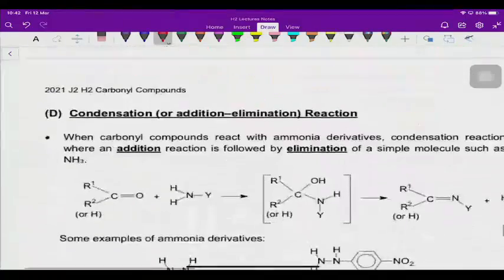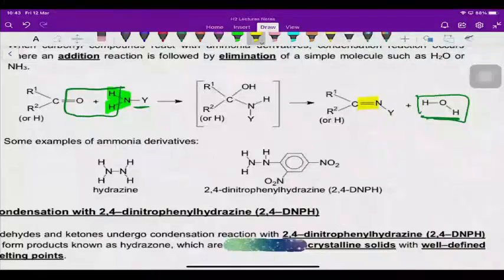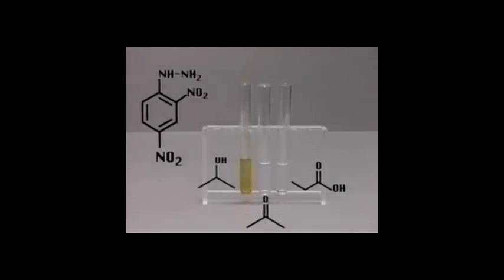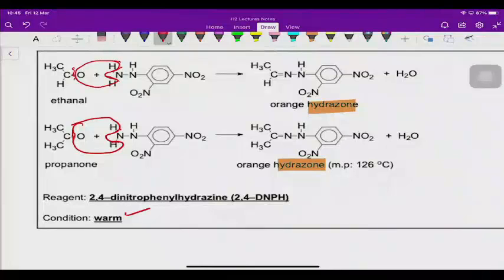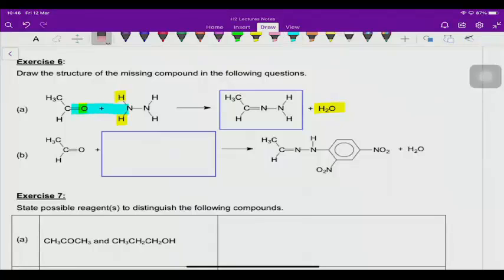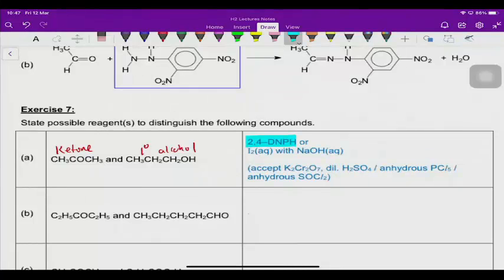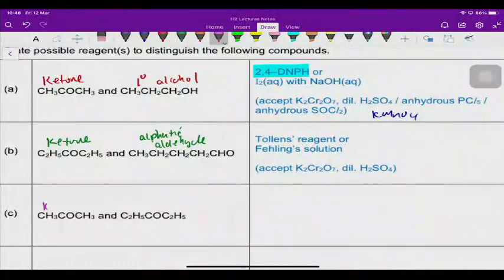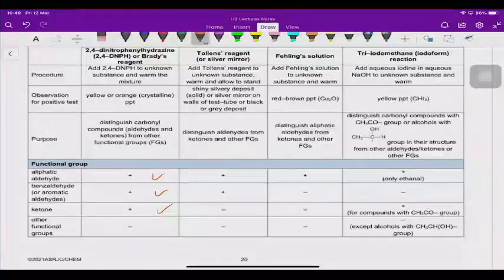2022 carbonyl lecture 2D